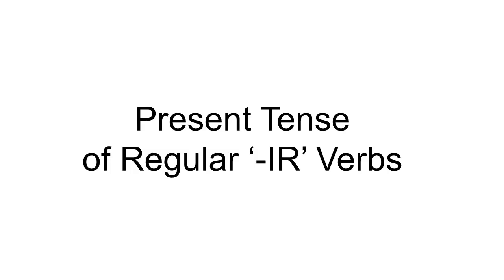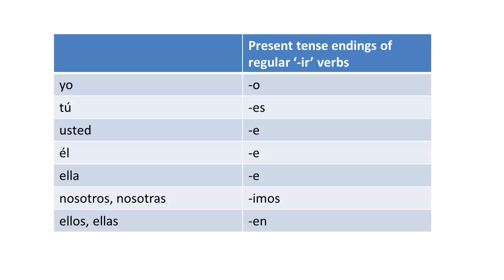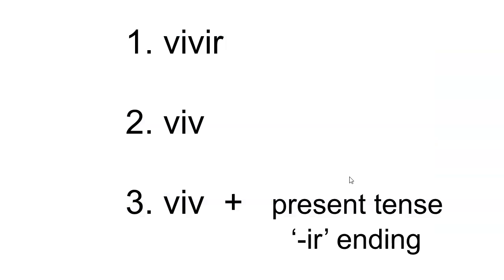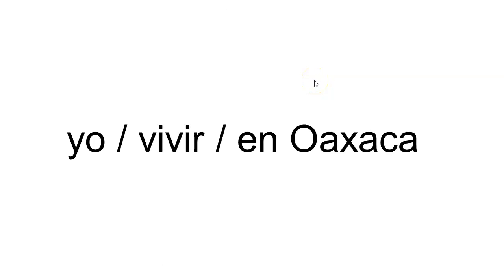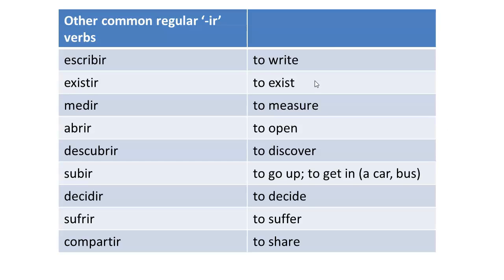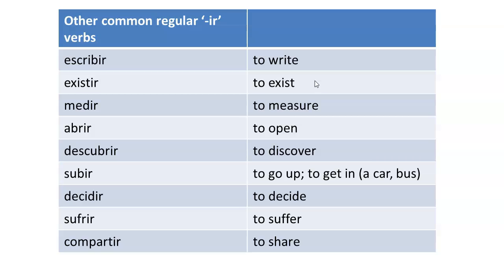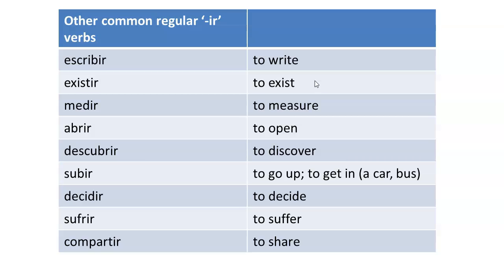Regular ' -IR' Verbs in the Present Tense for Medical Professionals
Practice using the present tense of regular Spanish '-ir' verbs for medical professionals. MedSpan0011 001